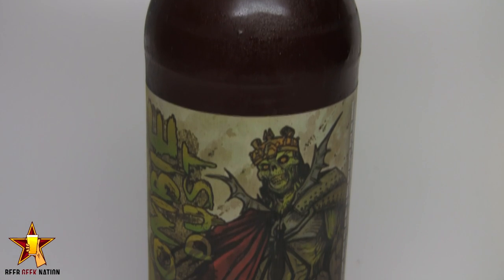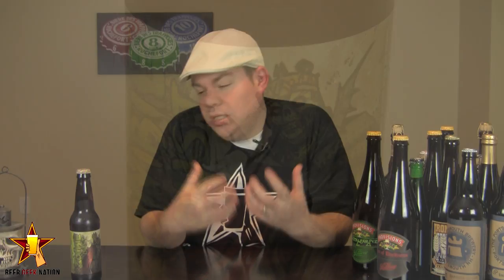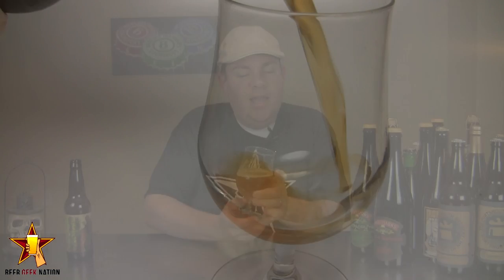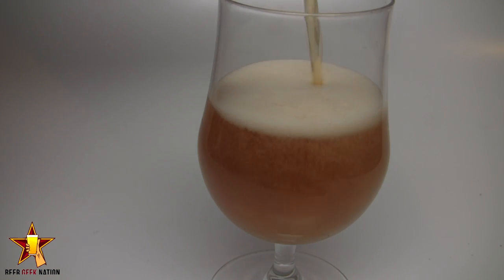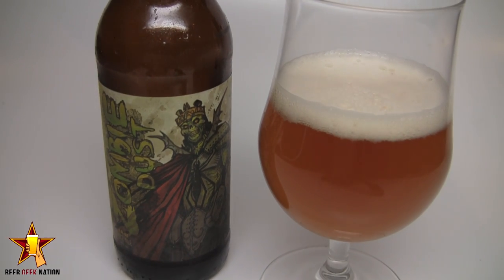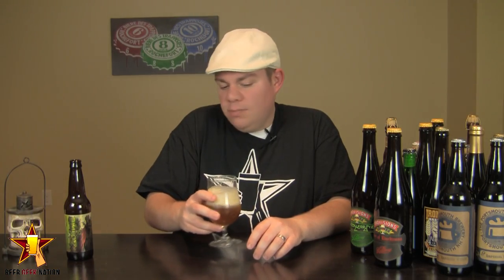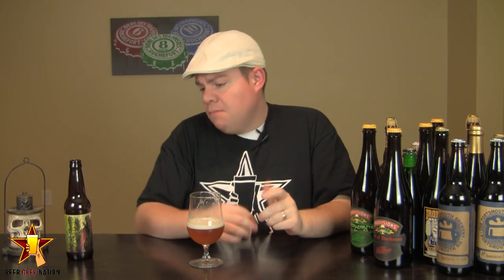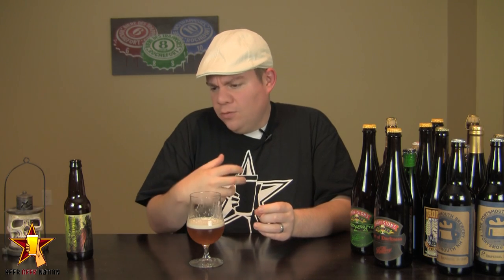Three Floyds Zombie Dust (Best Pale Ale on the Market?) | Beer Geek Nation Beer Reviews Episode 243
Zombie Dust
Three Foyds Brewing
6.2% ABV
Beer Geek Nation Rating: A
Beer Advocate Rating: A
Rate beer Rating: 99/100

A medium bodied single hop pale ale showcasing Citra hop from the Yakima Valley, U.S.A.